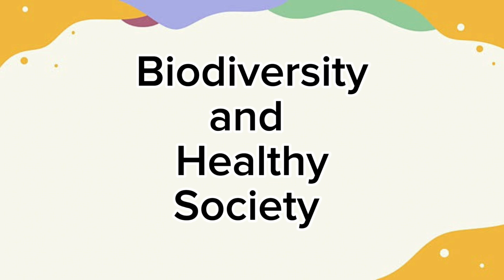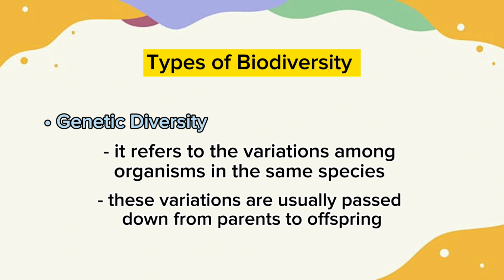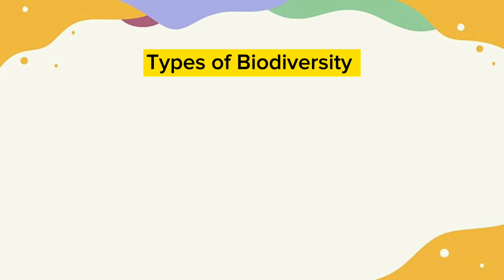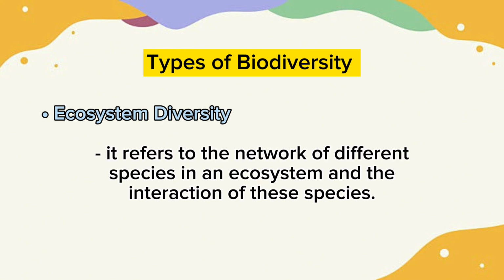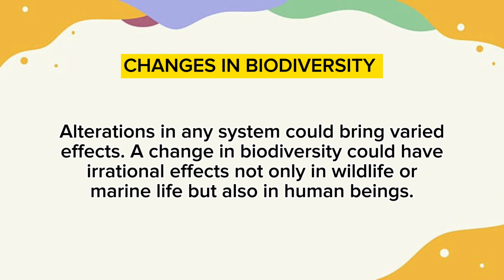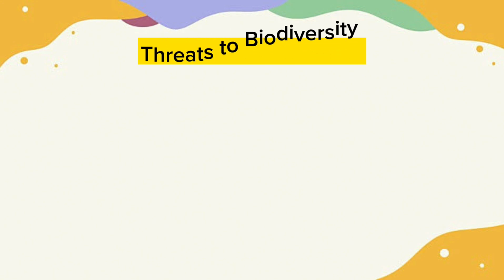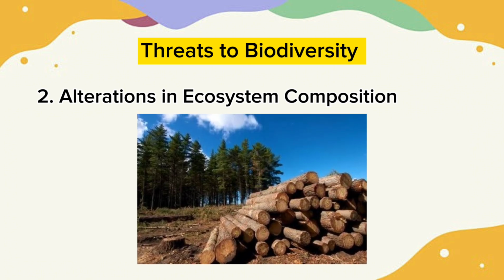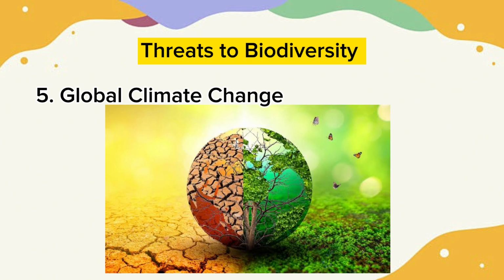Biodiversity and Healthy Society ✨💚